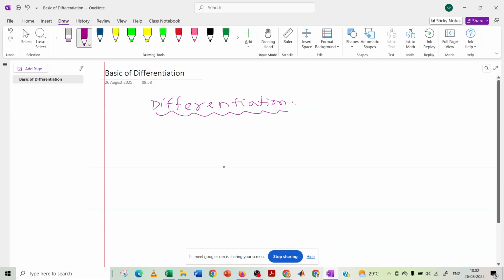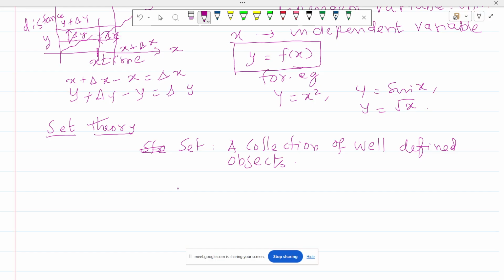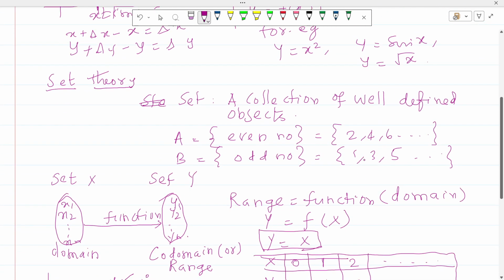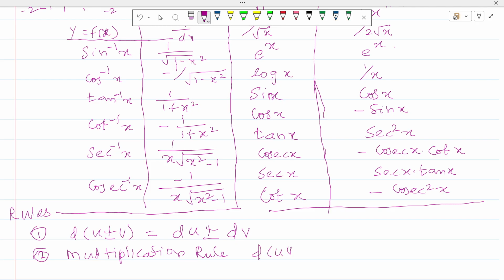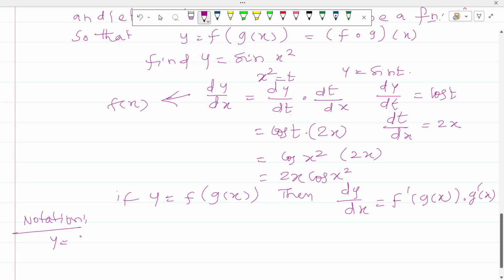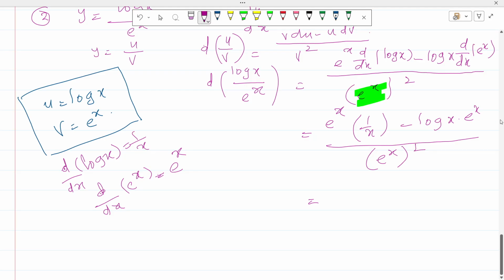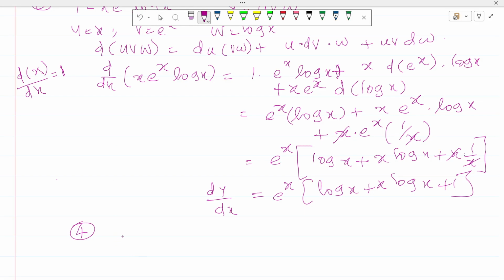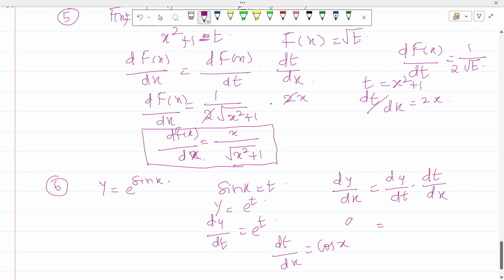Basic Differentiation class for bio students | 26.08.2025